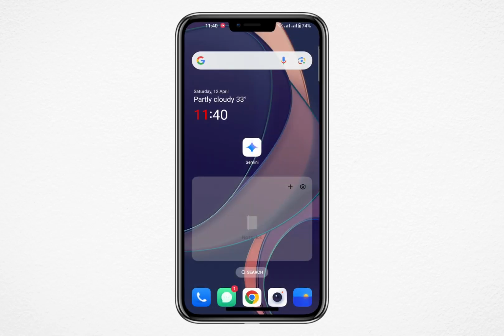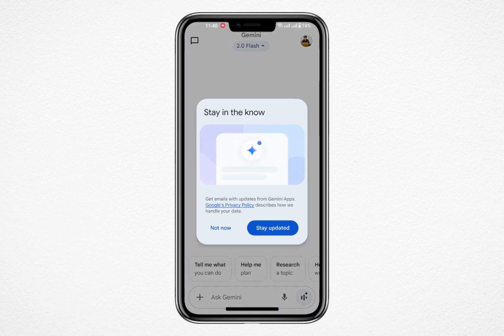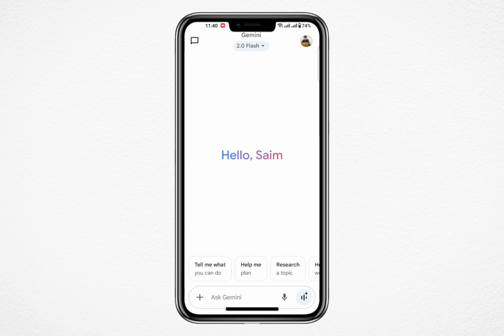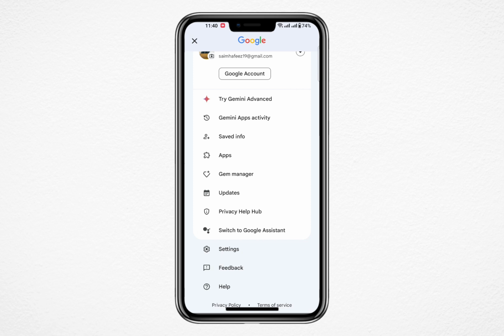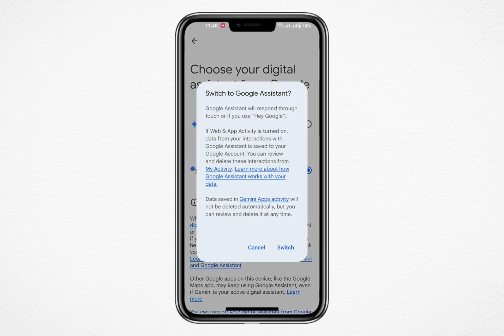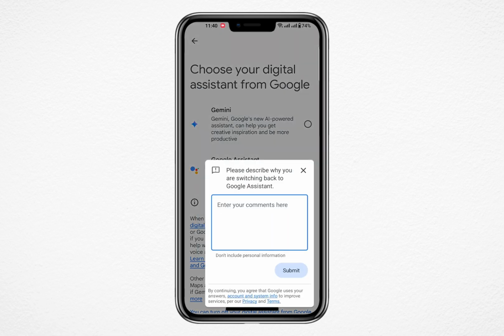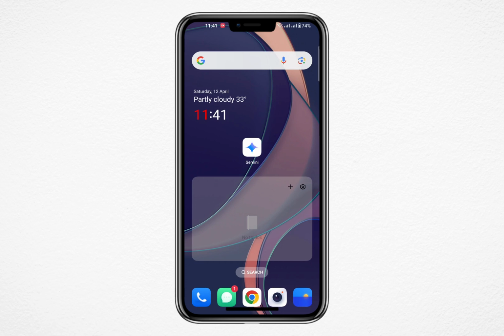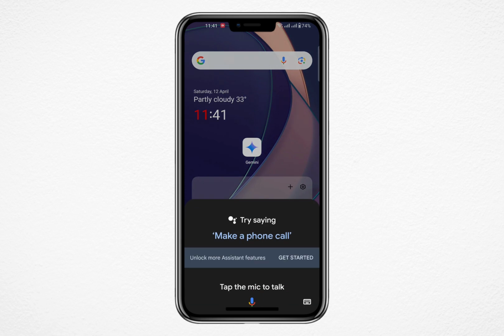How to Switch Back from Gemini to Google Assistant (2026)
Want to switch back from Gemini to Google Assistant? In this quick tutorial, we’ll show you how to revert to Google Assistant in just a few simple steps. Whether you prefer Google Assistant’s features or just want to go back to the classic experience, this guide covers the settings you need to change on your Android device or smartphone. Stay in control of your AI assistant with this easy fix!